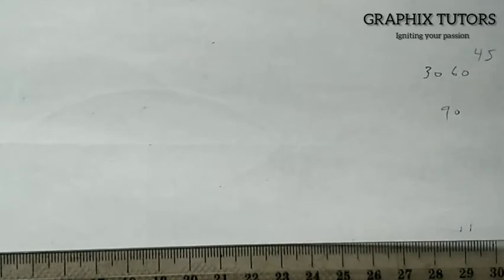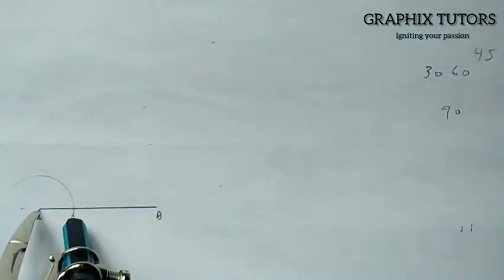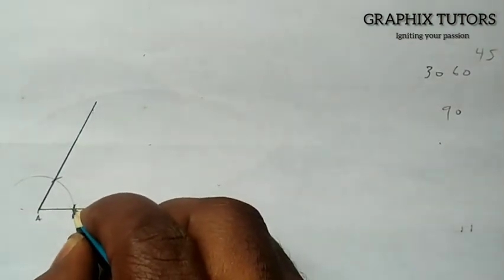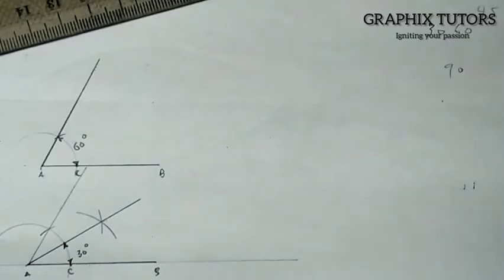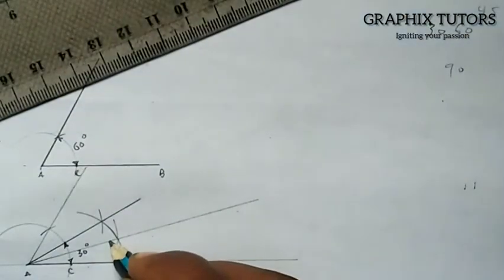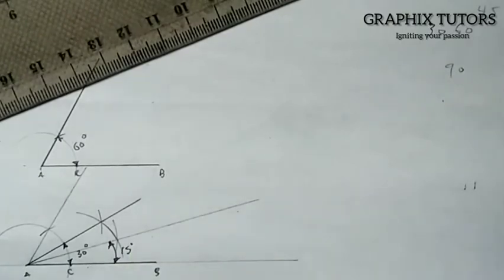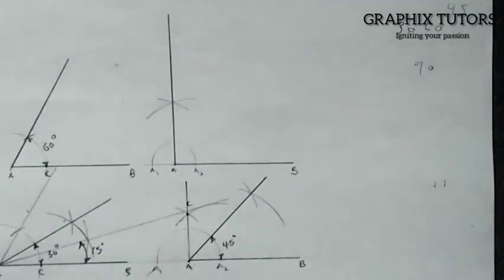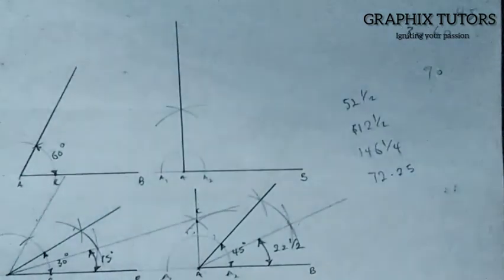How to construct angles using only compass and meter rule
Geometry construction.

construction of angles 30° 60° 45° 90°, 15° 22.5 etc